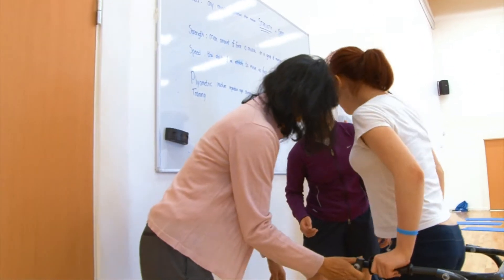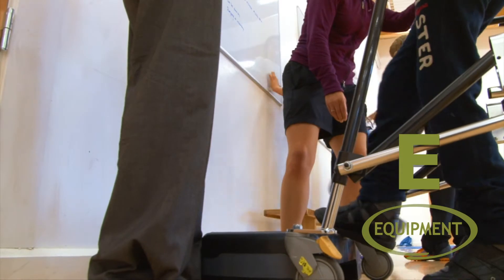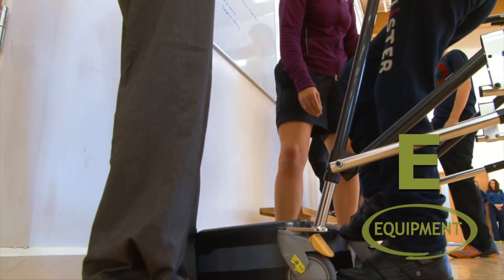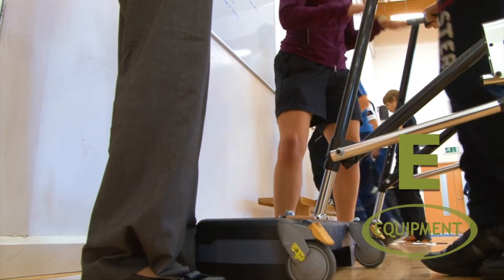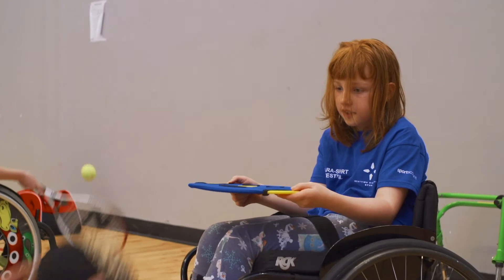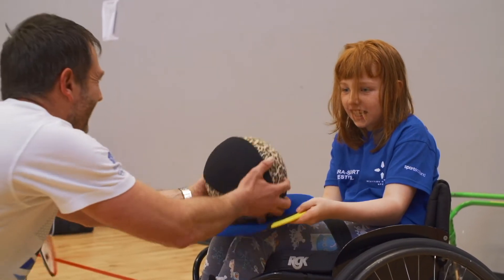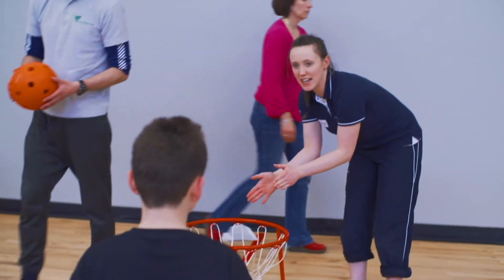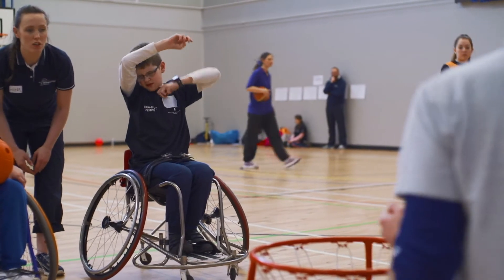STEP Model 2021